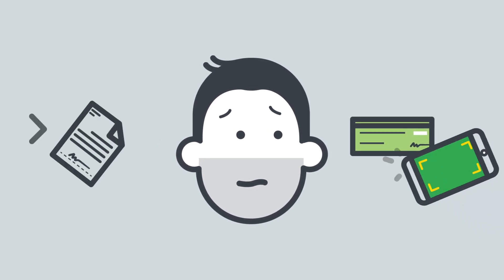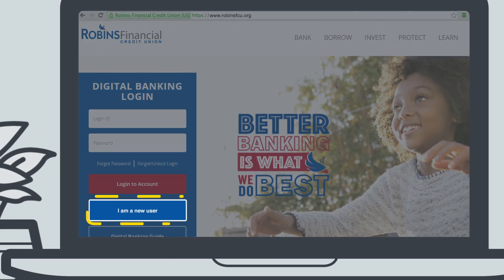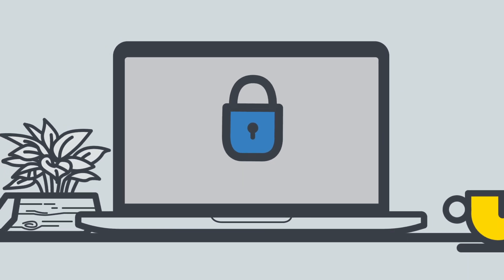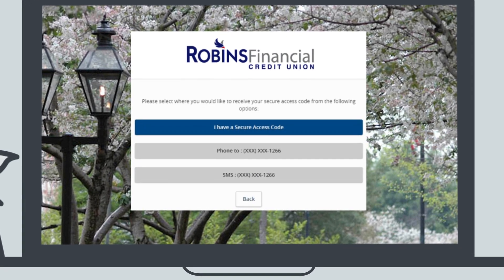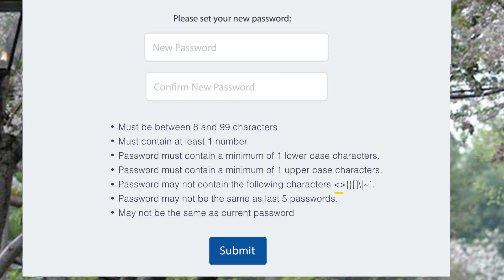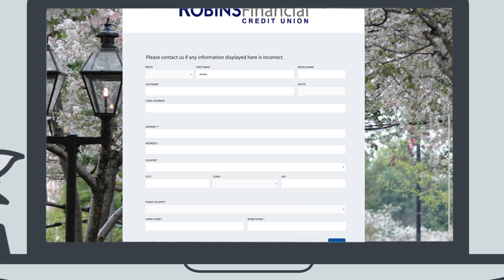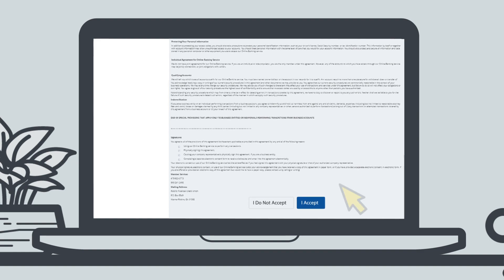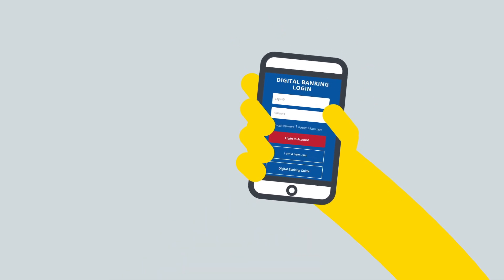How to Enroll in Digital Banking: Robins Financial Credit Union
Robins 101: Logging in to Digital Banking for the first time may seem intimidating, but getting started is easy! This video will walk you through step-by-step how to create a login for Robins Financial Credit Union's Digital Banking. You can enroll in Digital Banking on any device you prefer, so grab your phone, tablet, or PC and let's get started!